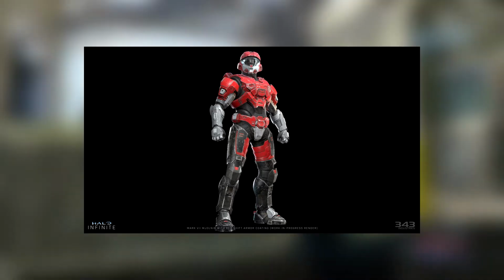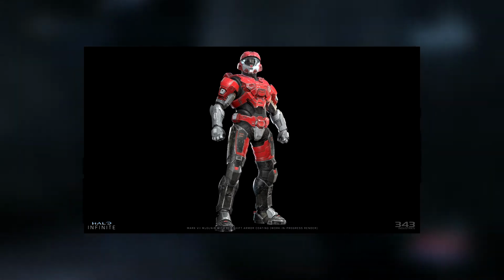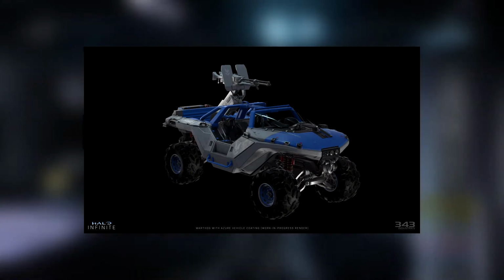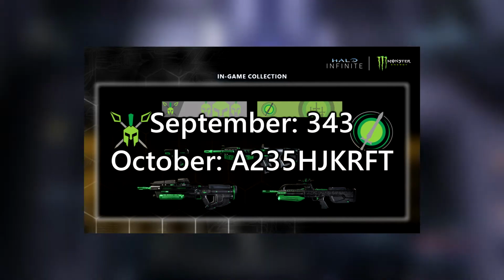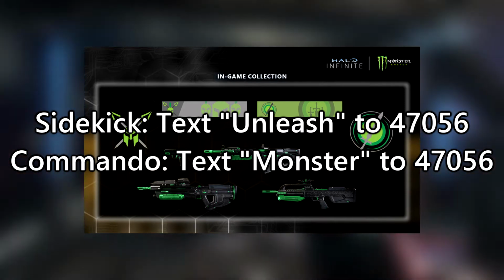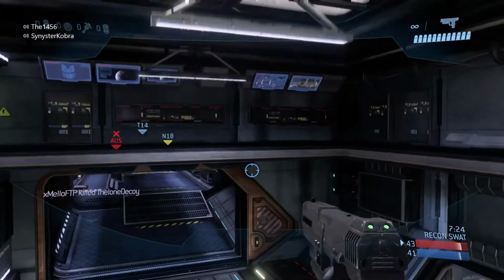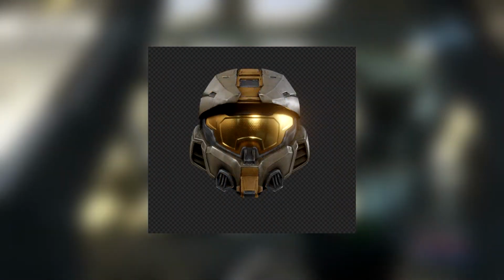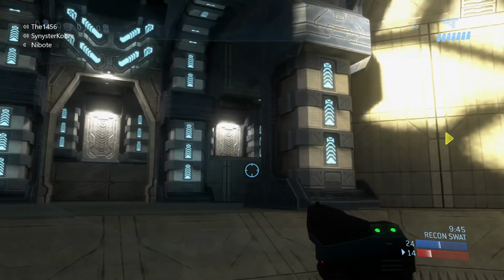NEW COATINGS, SEASON 4 LEAKS, HOW TO GET MONSTER WEAPON SKINS, FREE HALO 5 DOWNLOAD, and more!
In this video, I discuss the new armor coating in Halo Infinite, as well as some potential leaks for MCC Season 4. Finally I discuss some info on the upcoming 5th anniversary of Halo 5!

Halo: The Master Chief Collection © Microsoft Corporation.NEW COATINGS, SEASON 4 LEAKS, HOW TO GET MONSTER WEAPON SKINS, FREE HALO 5 DOWNLOAD, and more! was created under Microsoft's "Game Content Usage Rules" using assets from Halo: The Master Chief Collection, and it is not endorsed by or affiliated with Microsoft.

0:00 Intro - Video Topics
0:23 Halo Infinite - Red Shift Armor Coating
1:51 Halo Infinite - 343's Definition of "Coating"
4:26 Halo Infinite - Warthog Azure Vehicle Coating
5:02 Halo Infinite - How to Obtain Monster Game Add-Ons
8:36 Halo Infinite - Banished Ghost
9:26 MCC - Potential Season 4 Leaks
11:05 MCC - New H3 Sniper Skin
11:22 MCC - Halloween Event
11:35 MCC - Coming to Xbox Series S|X
12:14 Halo 5 - Free Digital Download
12:32 Halo 5 - Halo-ween Community Playdate and 5th Birthday!
13:06 Halo: Shadows of Reach Finally Out
13:35 ICYMI - Weekly Uploads
14:32 Outro - Like, Comment, Subscribe!